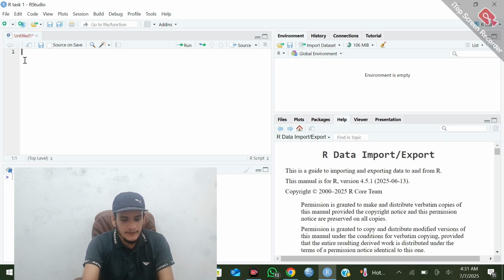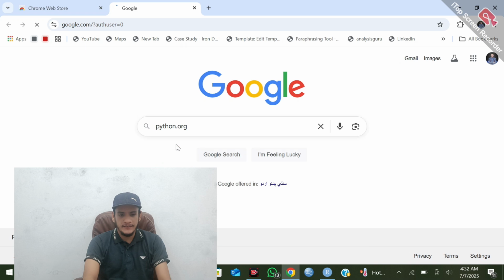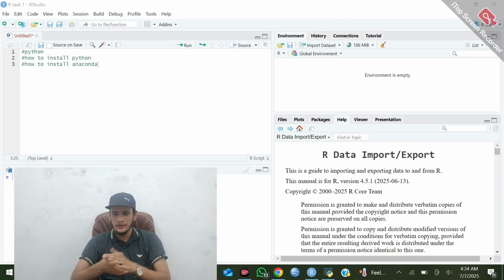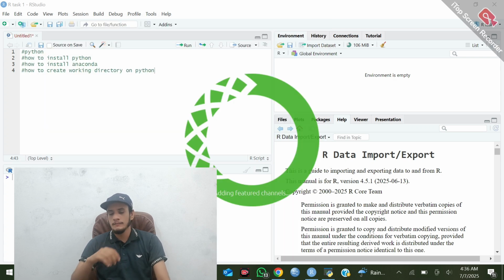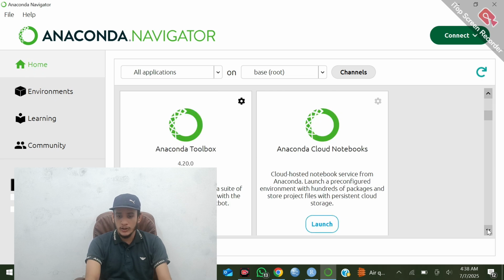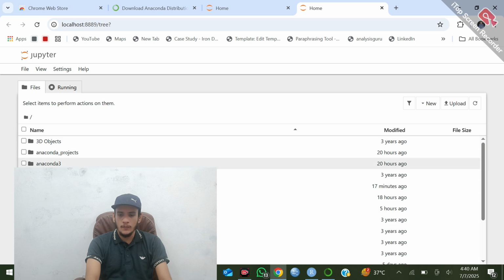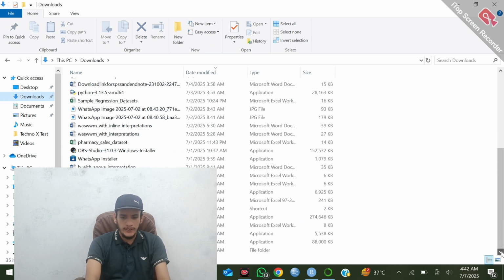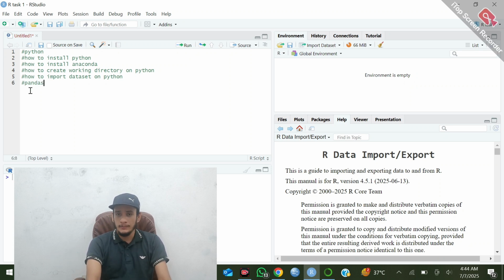How to Install Python & Anaconda Navigator | Create Packages in Jupiter Notebook|Python course 2025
📌 **Learn How to Install Python & Anaconda Navigator Easily (Step-by-Step Guide!)**
🚀 In this tutorial, you’ll discover how to **install Python and Anaconda Navigator** the right way and start working with **Jupyter Notebook**.
🔧 Also, learn how to **create and manage Python packages** inside Jupyter for your data science or machine learning projects!

✅ How to download and install Python & Anaconda
✅ Launch and use Anaconda Navigator
✅ Open and run Jupyter Notebook
✅ Create Python packages/modules in Jupyter Notebook
✅ Save and reuse code efficiently

📈 Perfect for beginners in **Python programming**, **data analysis**, **machine learning**, and **academic projects**.